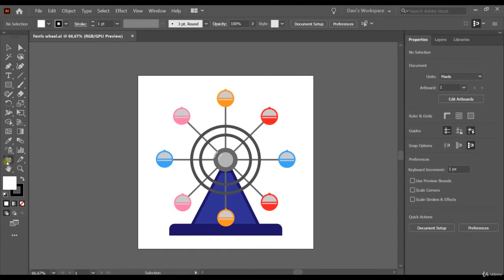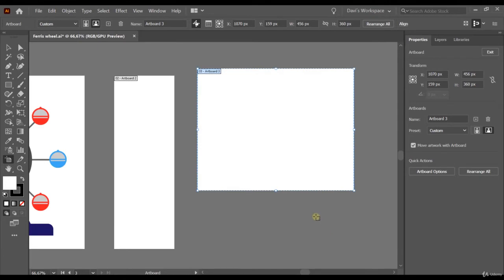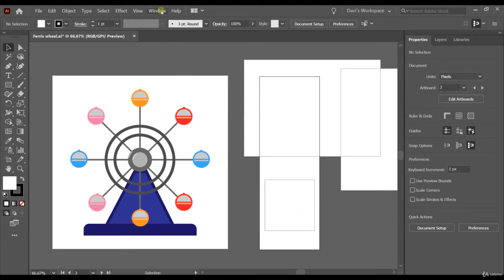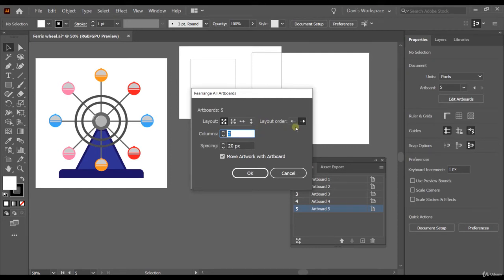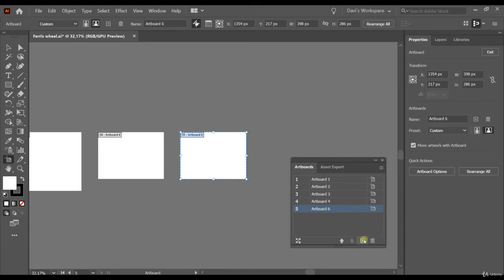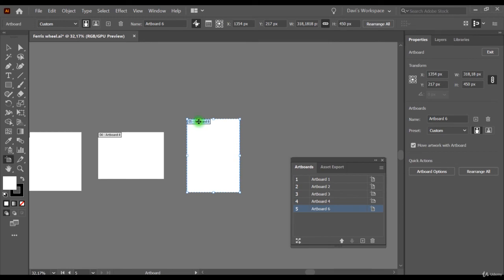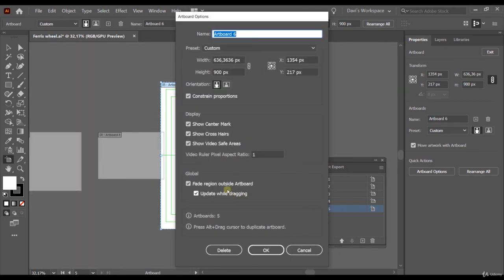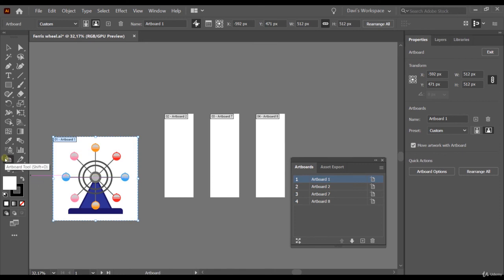6 - Adobe Illustrator CC 2021 - from zero to beyond " Artboards and the Artboard Tool "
Learn Adobe Illustrator CC 2021 with this practical and easy to follow course!
En chiffres
Niveau de compétences: Niveau Débutant
Participants: 13833
Langues: Anglais
Sous-titres: Yes
leçons: 46
Vidéo: 8 heures au total
More about Adobe Illustrator:

Illustrator is the industry-standard vector graphics application that lets you create logos, icons, sketches, typography and complex illustrations for print, web, interactive, video and mobile devices.

Its time saving features allow users to create work quickly and efficiently at the highest professional standard.

This course includes:

46 Videos (8 hours of total playtime)

Downloadable working files

Course content updated with the latest 2021 new features

All future updates to Illustrator will be included in this course for no extra payment

Completion certificate upon finishing the entire course

Ready to create brand new work in Adobe Illustrator? Enroll on this course and let’s get started.

SECTION 01. WELCOME

SECTION 02. ILLUSTRATOR

Lecture 2. Home Screen

Lecture 3. Workspace

Lecture 4. Configuring the workspace

Lecture 5. Draw a Dog. Tools: Rectangle, Elipse and Polygon

Lecture 6. Artboards and the Artboard Tool

Lecture 7. Layers and Groups

Lecture 8. Layers common mistakes

Lecture 9. Template Layer

Lecture 10. Curvature Tool

Lecture 11. Selection Tool vs. Direct Selection Tool

Lecture 12. Eyedropper Tool

Lecture 13. Rounded Rectangle Tool and Star Tool

Lecture 14. Pathfinder  Tool

Lecture 15. Shape Builder Tool

Lecture 16. Golden Ratio

Lecture 17. Practice - Shape builder Tool with Golden Ratio - Solved

Lecture 18. Practice - Fox - Intro

Lecture 19. Practice - Fox - Solved

Lecture 20. Practice Bunny - Intro

Lecture 21. Practice Buny - Solved

Lecture 22. Practice - Cat - Intro

Lecture 23. Practice - Cat - Solved

SECTION 03. MORE TOOLS

Lecture 24. Pen Tool - Intro

Lecture 25. Pen Tool - Tips

Lecture 26. Practice - Pen Tool - Intro

Lecture 27. Practice - Pen Tool - Solved

Lecture 28. Align Panel

Lecture 29. Rulers, Grids, Guides and Measure Tool

Lecture 30. Smart Guides

Lecture 31. Clipping Mask

Lecture 32. Strokes

SECTION 04. CC LIBRARIES

Lecture 33. CC Libraries

SECTION 05. TYPOGRAPHY

Lecture 34. Typography

Lecture 35. Practice - Build a background

Lecture 36. Type Tool and Area Type Tool

Lecture 37. Area Type Tool with a complex shape

Lecture 38. Type on a Path Tool

Lecture 39. Create Outlines

Lecture 40. Character Panel

Lecture 41. Paragraph Panel

Lecture 42. Finishing the example: instagram live

Lecture 43. Threading Text and Overflow State

SECTION 05. COLORS

Lecture 44. Introduction to colors

Lecture 45. CMYK

Lecture 46. RGB